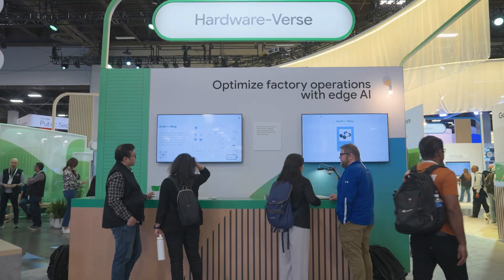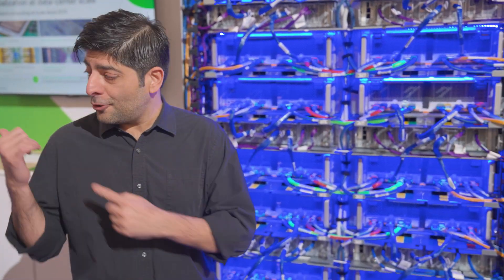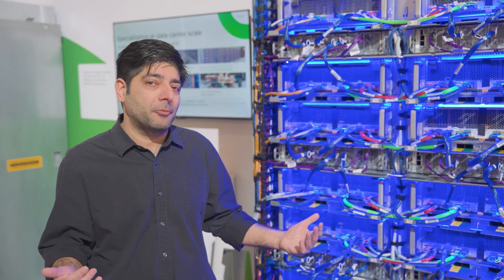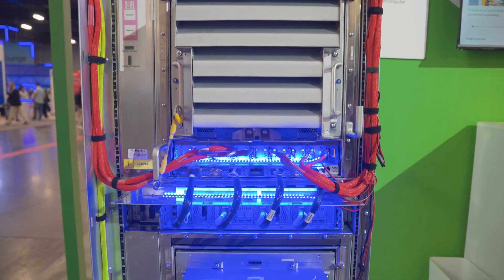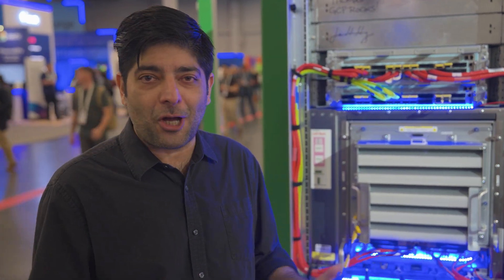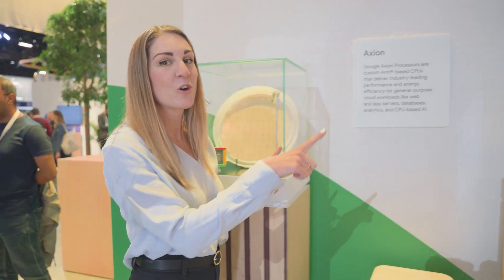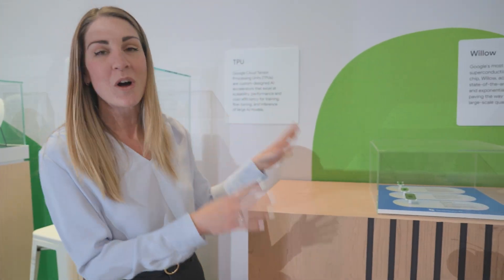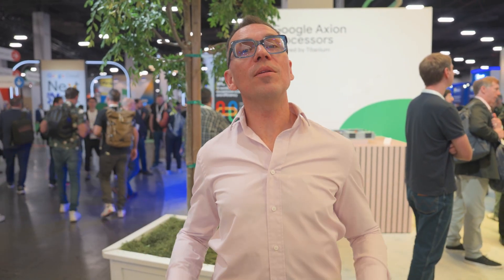Inside Google's AI Infrastructure at Hardware-verse: TPUs, GPUs, Axion & Ironwood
Summary: Ever wondered how AI infrastructure is built? Get an exclusive look at Google's state-of-the-art hardware designed for AI and beyond. At Hardware-verse, we feature TPUs, GPUs, custom silicon (Axion), and even give you a sneak peek at quantum computing!  Our experts show you Trillium TPUs, NVIDIA A4 GPUs, Google's energy-efficient Axion processors, and the powerful Ironwood TPUs used to train Gemini. Plus, get a glimpse of the revolutionary Willow chips for quantum computing! At Google, we’re enabling customers to build the future with next generation computing.  Speakers: Cameron Peron, Niranjan Hira, and Rachael Richardson  Products mentioned: Ironwood TPU, Axion CPUs, Trillium TPUs, NVIDIA A4 GPUs, and the Willow